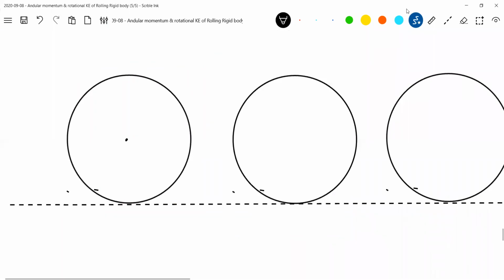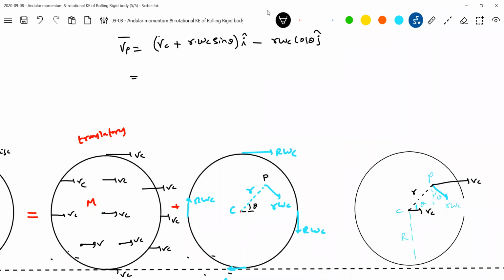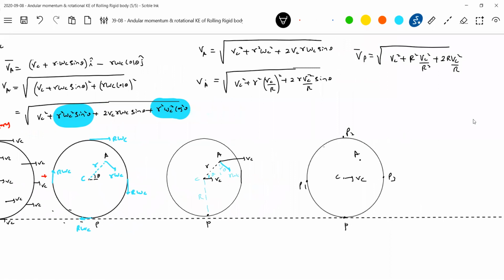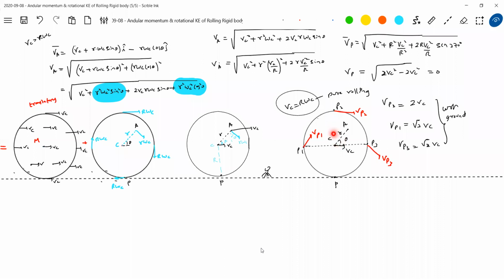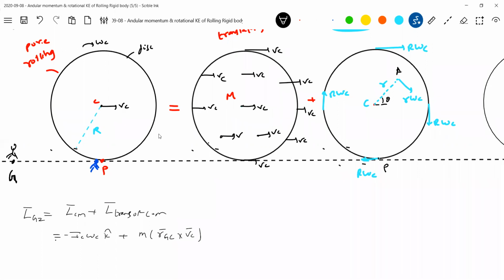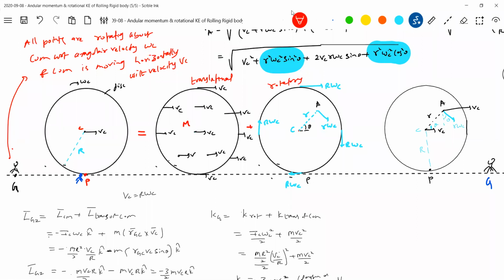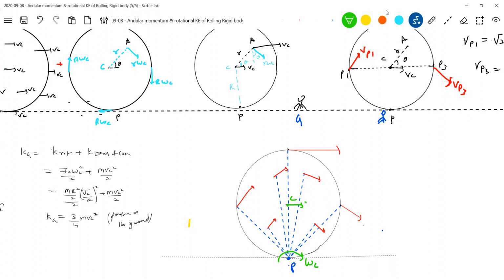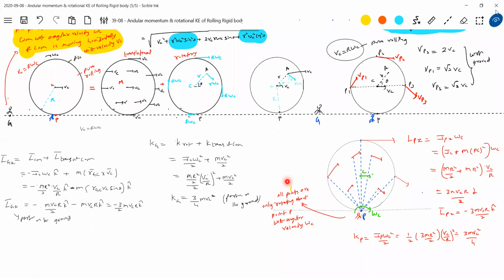4) PURE ROLLING | Angular momentum & kinetic energy of a rigid body in pure rolling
ROLLING MOTION || ROTATIONAL DYNAMICS || JEE ADVANCED || Basics of pure rolling motion | Angular momentum & kinetic energy of a body in pure rolling Physics || velocity of a point on a rolling wheel || sridharsirphysics physicsnumericalshelp iitjeephysics jeeadvancedphysics physicsnumericalshelp sridharsirphysics jeeadvancedphysics iitjeephysics jeeadvanced Thanx for watching this video😊 . Experience--20yrs ; Mentored below 100 and 1000 JEE Advanced Ranks.